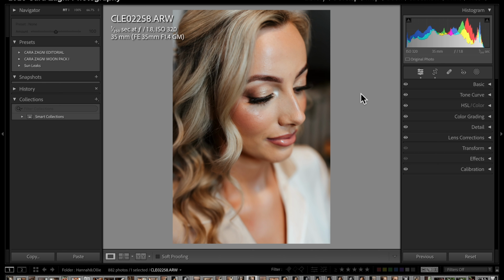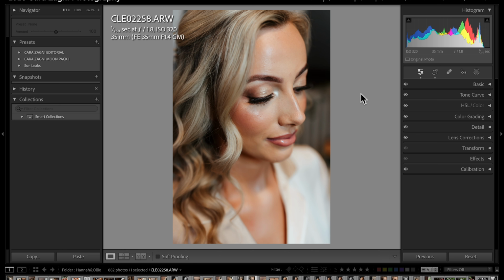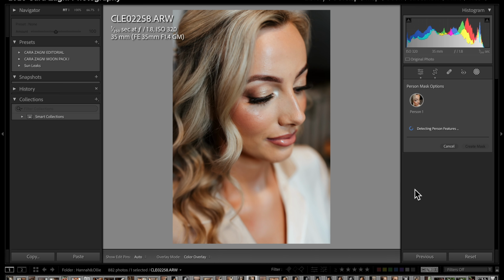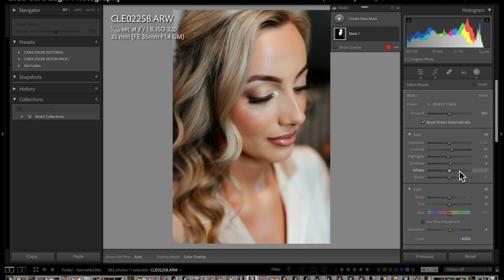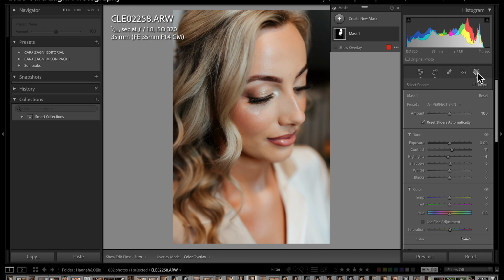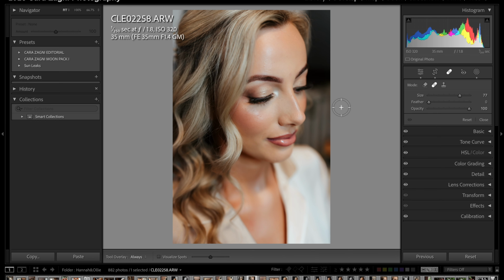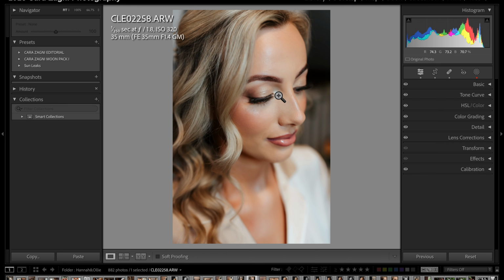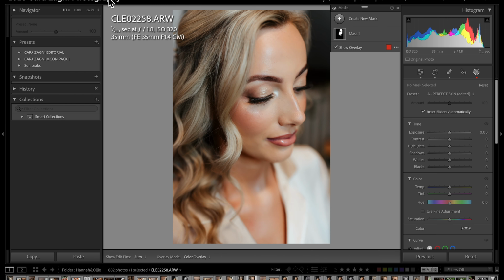Editing PERFECT SKIN in Lightroom - 2023 Lightroom Update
In this short video I show you how I achieve gorgeous, creamy skin in LR - without using photoshop!

Learn my tips and tricks for achieving stunning final results. Taking your wedding images to the next level!

This is a full pack of presets for every scenario/lighting situation you may encounter on a wedding day! Keeping your work consistent and meaning you never need to use another preset.

All files shot in RAW format.